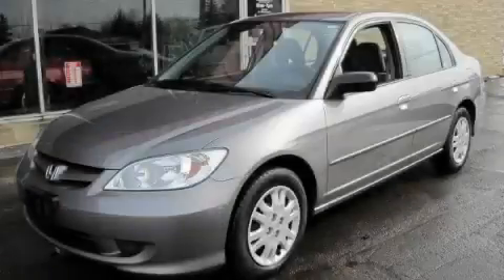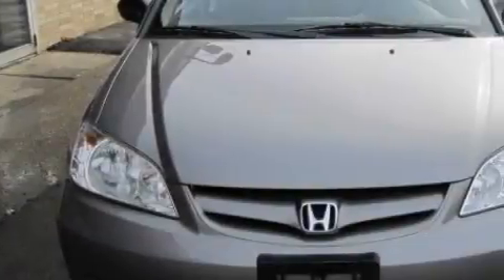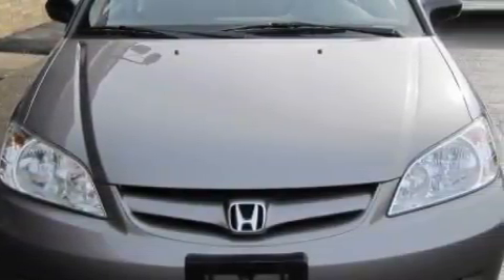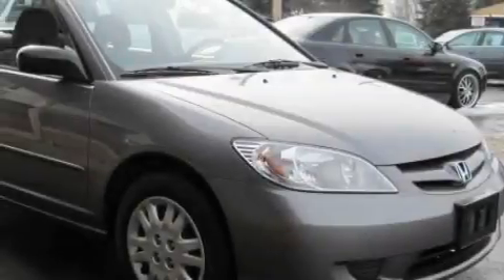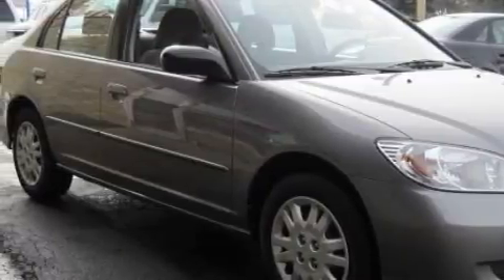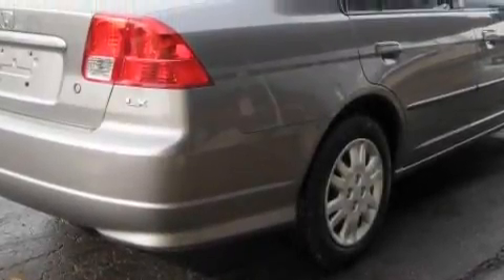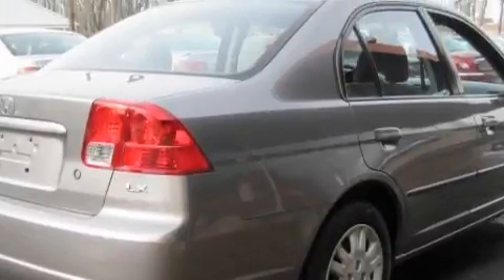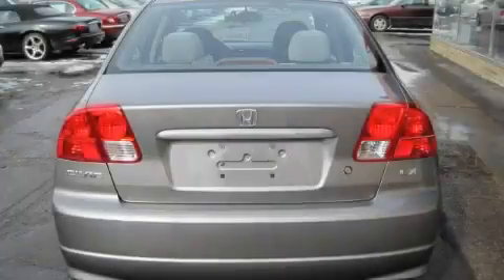Pre-Owned 2004 Honda Civic Brunswick OH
Year: 2004
 Make: Honda
 Model: Civic
 Engine: 1.7L 4-Cylinder
 Trans.: manual
 Exterior: Gray
 Miles: 86,909
 Interior: Gray